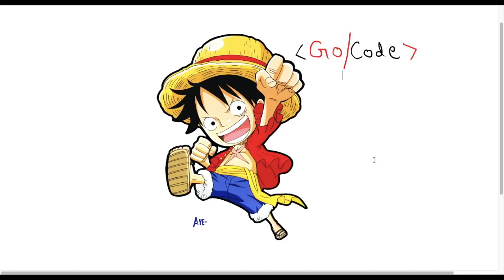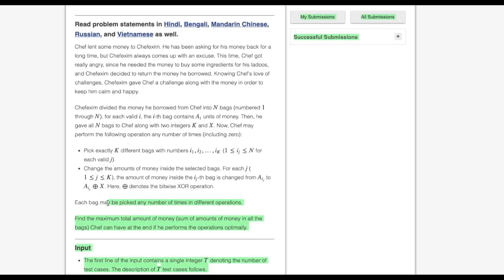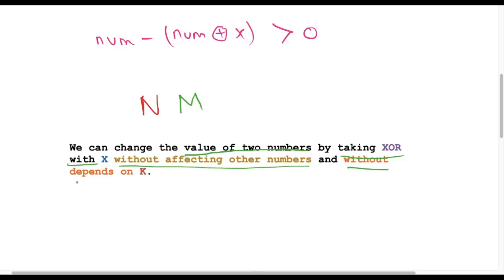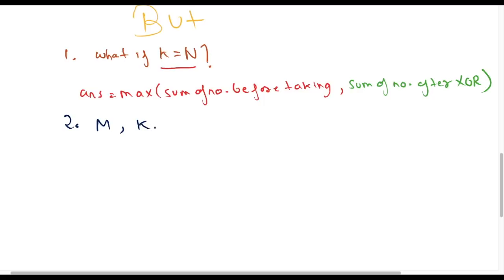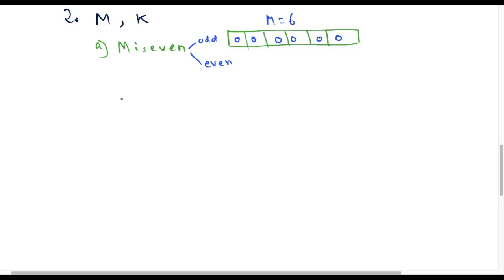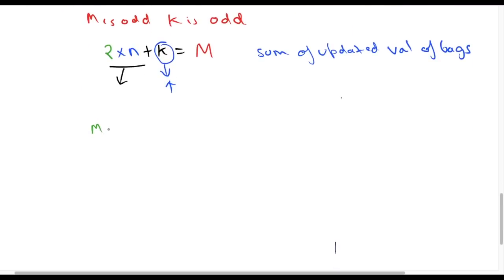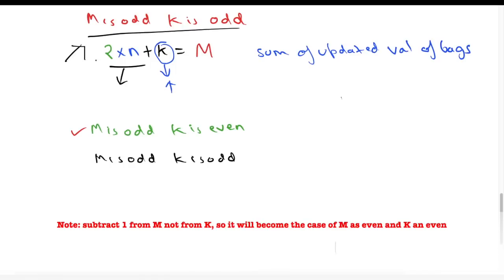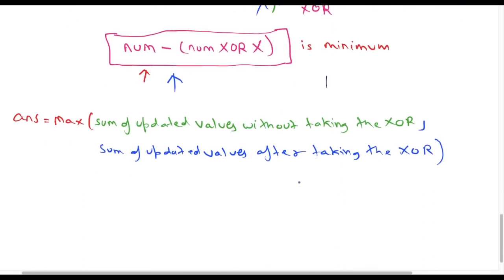Codechef JUNE Challenge 2019 | Lent Money | LENTMO